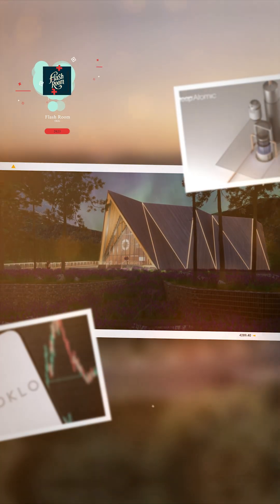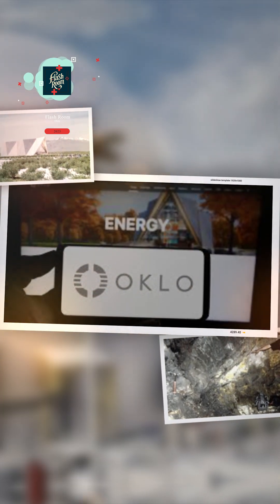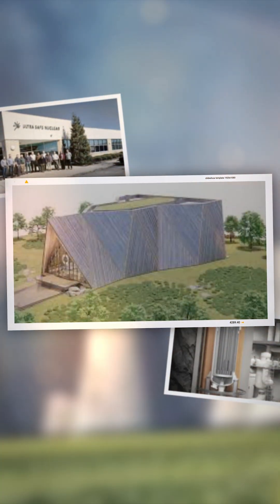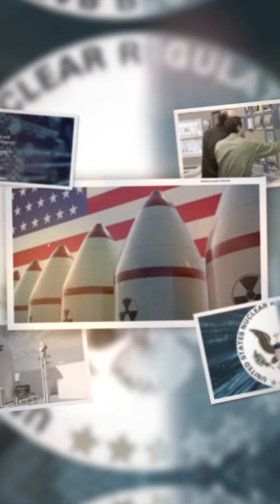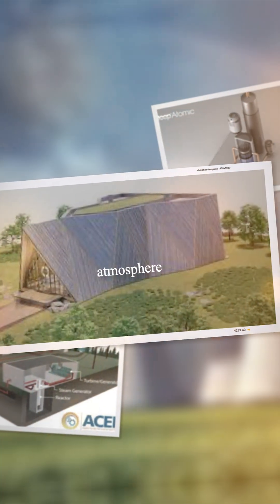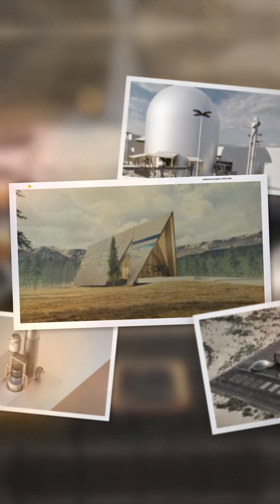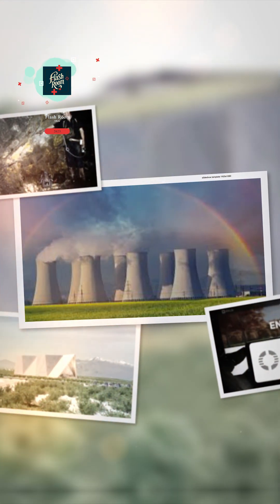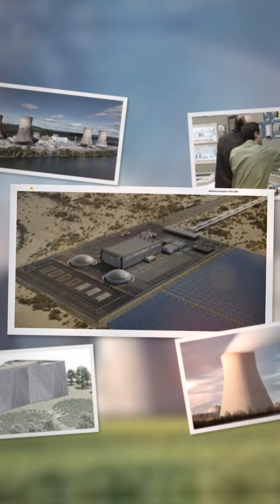AI Explains: The Nuclear Reactor Powering a U.S. Air Force Base!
What if a tiny nuclear reactor could power an entire U.S. Air Force base?
In this AI-generated video, we dive into the groundbreaking deal between nuclear startup Oklo and the U.S. government to bring advanced, grid-independent nuclear energy to Eielson Air Force Base in Alaska.

🚨 Why did this project face a 2-year delay?
⚛️ What makes Oklo's "Aurora" reactor different from traditional nuclear plants?
📈 And why did Oklo’s stock just surge 28%?

We break down the full story — from the tech to the politics — using AI to make it simple, fast, and powerful.